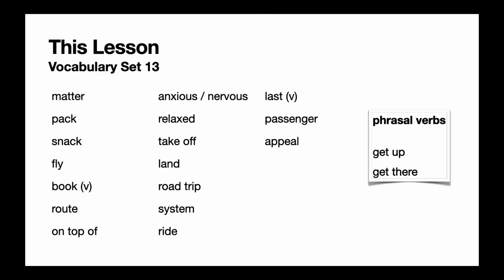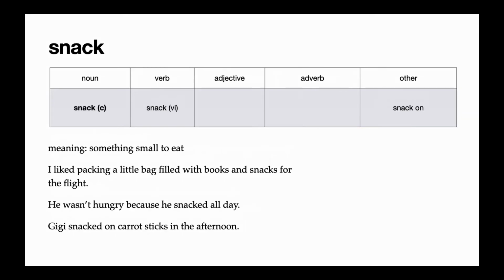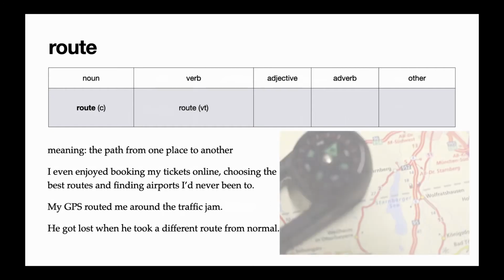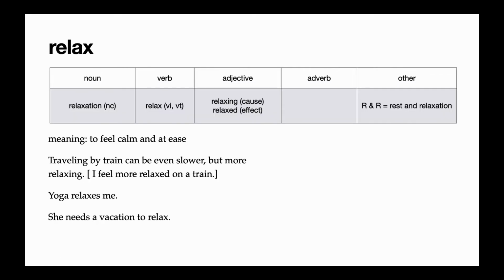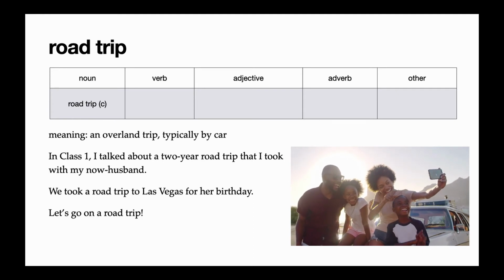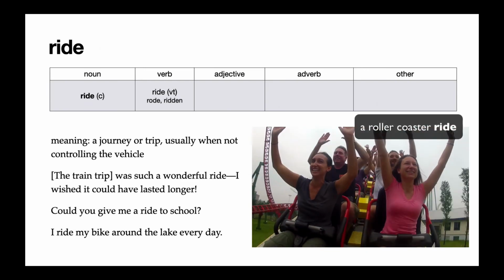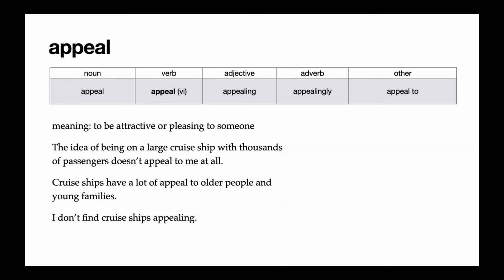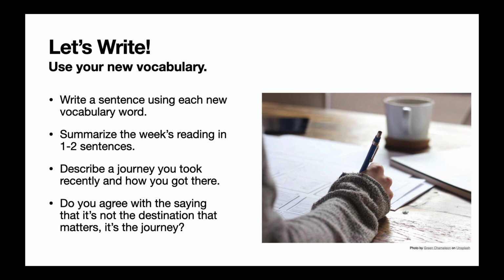Writing Lesson 13 :: English Lessons with Stephanie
In this English writing and vocabulary lesson, we'll discuss the vocabulary from Class 13's Listening and Reading text, 'Journeys.'